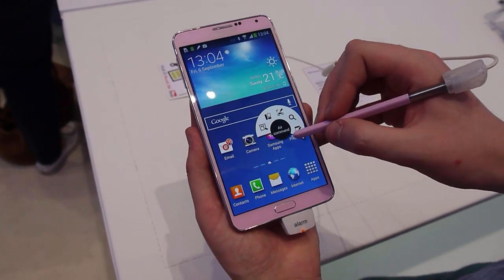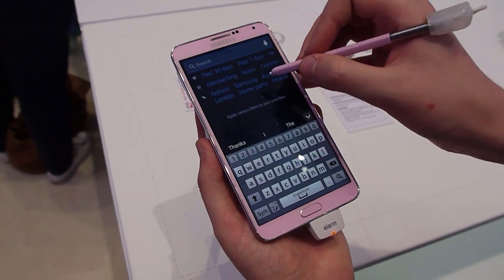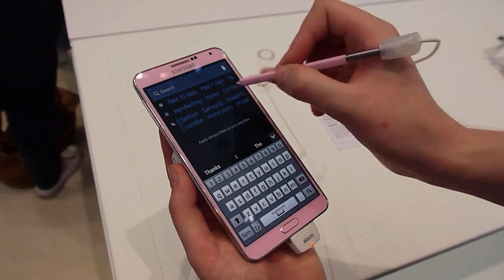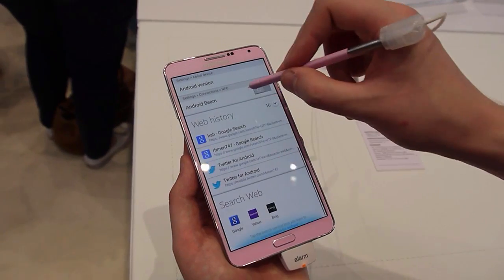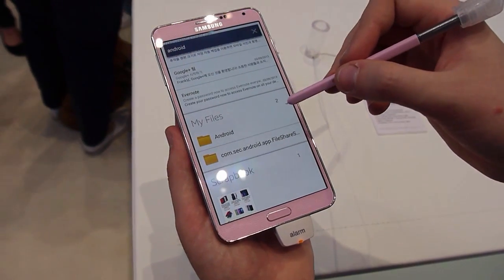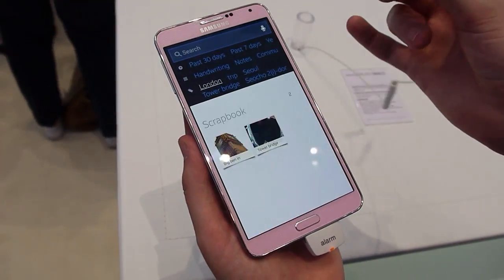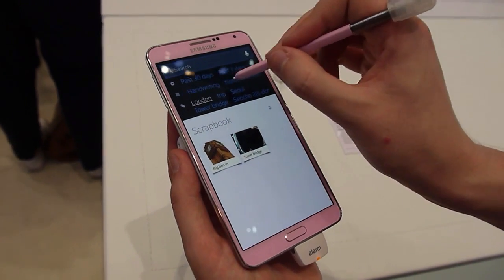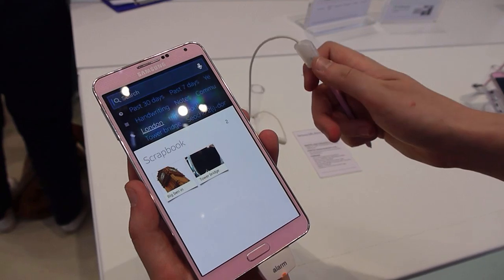Samsung Galaxy Note 3 S Finder app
A quick walkthrough of Samsung's new S Finder search app for the Note 3.